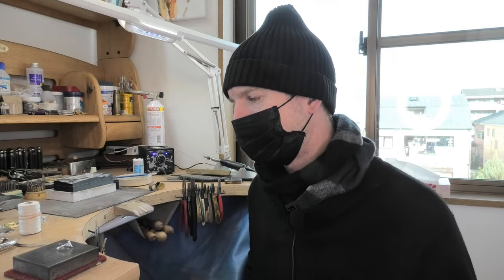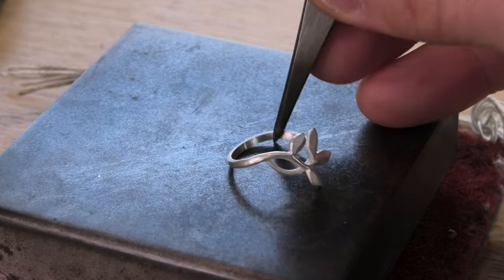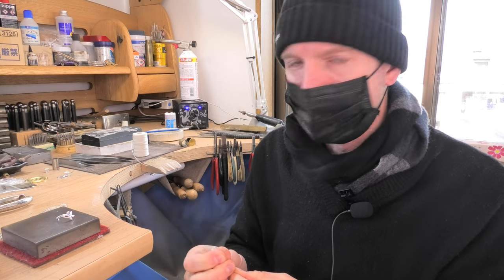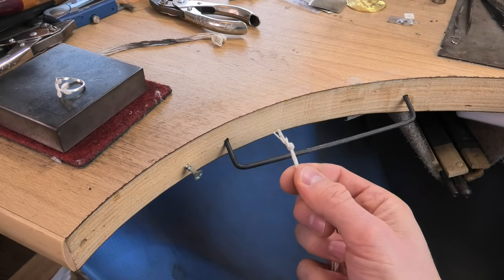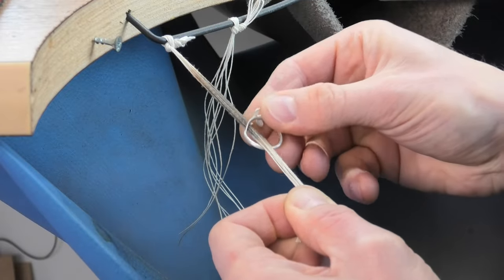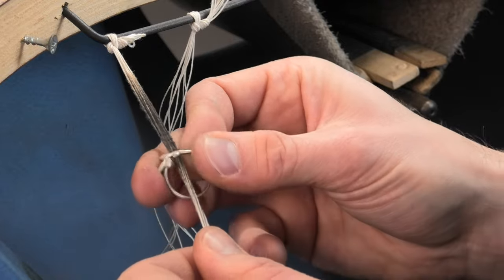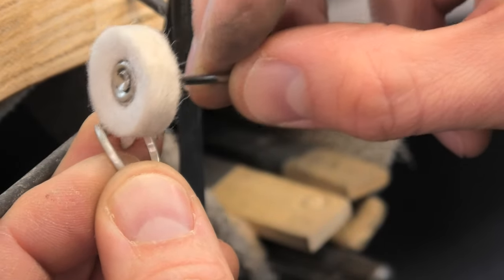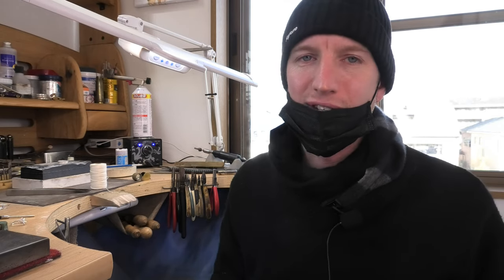Polishing Jewellery with String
I recently sold this ring and had to size it for the customer. As you may know, silver goes matte white after its been heated and soaked in acid. This can cause problems getting it back to a nice polished finish in certain difficult to reach parts. Even small bristle brushes can not get to some areas which is where string is sometimes needed. Using string to polish difficult to reach parts of your handmade jewellery is definitely something you should learn about. So here's a video about it!
String doesn't do a good job of removing file marks but it can brighten up a smooth surface of precious metal quite well.
(Please forgive the very random mention of used car prices at the end lol. I enjoy making predictions)

C.Bilton